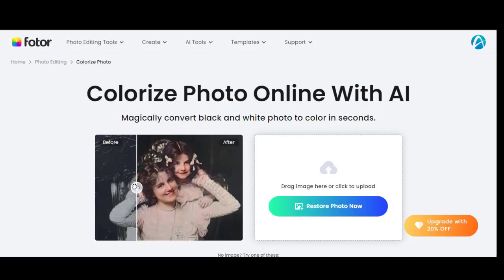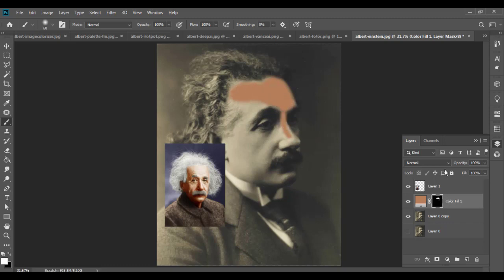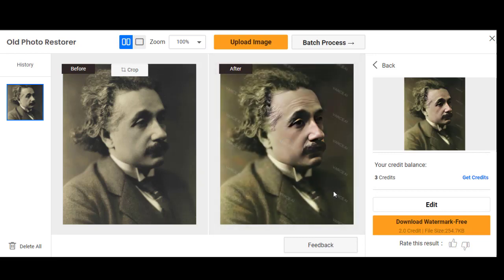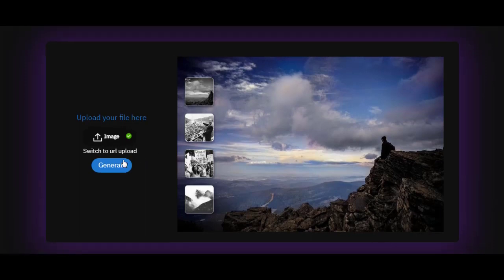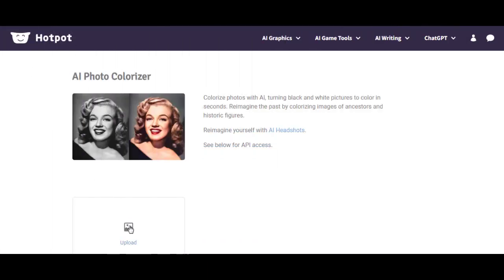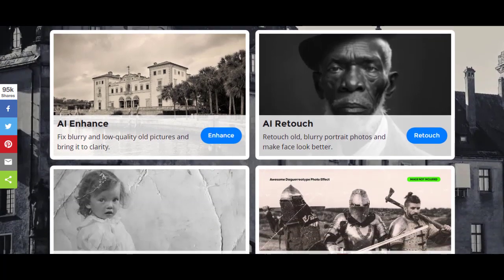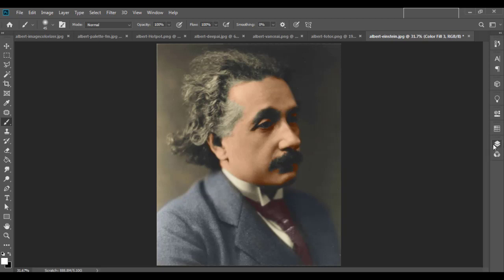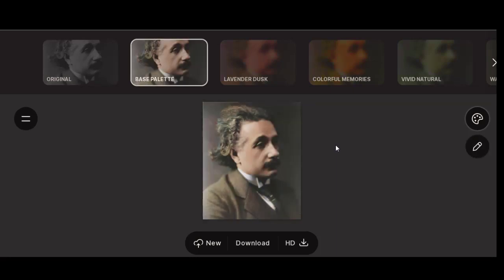AI Tools to Turn Black and White Photos to Color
Colorizing photos can be a challenging and time-consuming task, especially when using software like Photoshop, which can take hours to complete the process. But do AI colorizers deliver on their promise? Is it all just hype, or can they produce accurate results? In this tutorial, we present the top 5 AI-powered free online photo colorizers to address these questions.

Timestamp
0:00 ► Introduction
0:09 ► Using Photoshop to colorize photos
2:08 ► Vance AI
2:29 ► Fotor
2:47 ► Palette
3:15 ► DeepAI
4:11 ► Hotpot
5:24 ► ImageColorizer
6:40 ► Comparisons with Photoshop